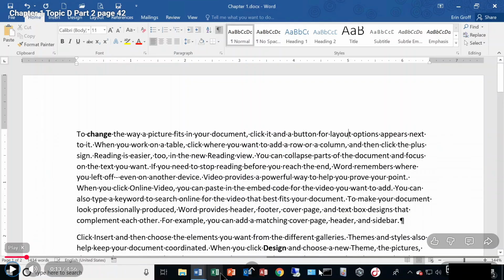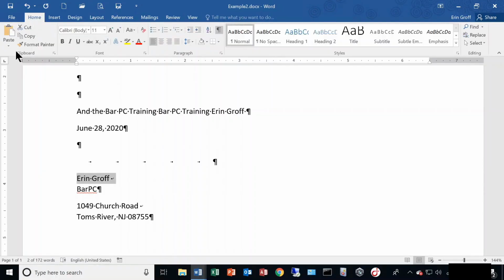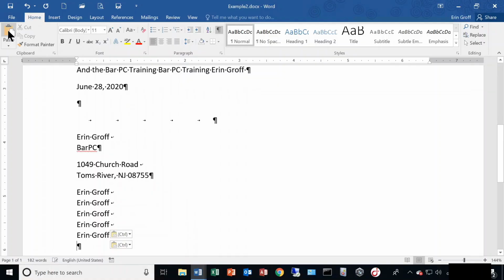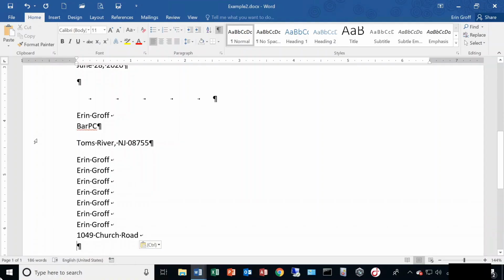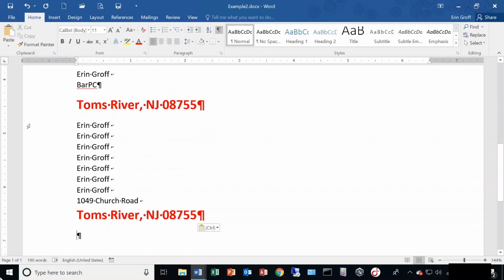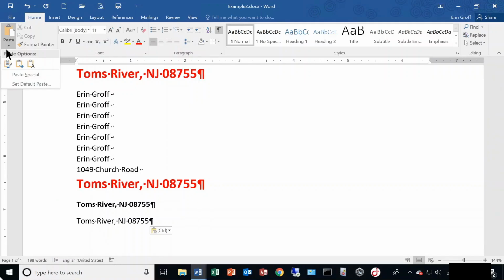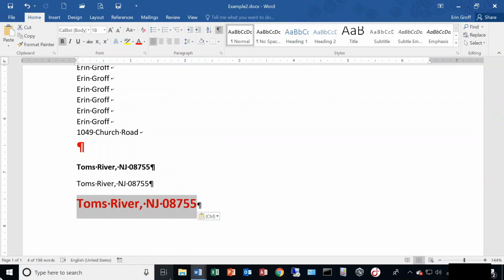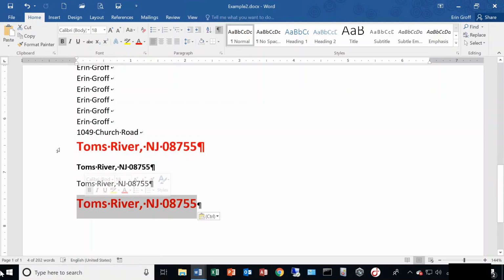Chapter 1 Topic D Part 2